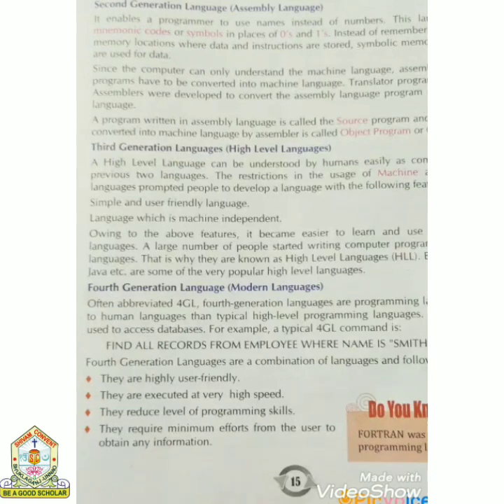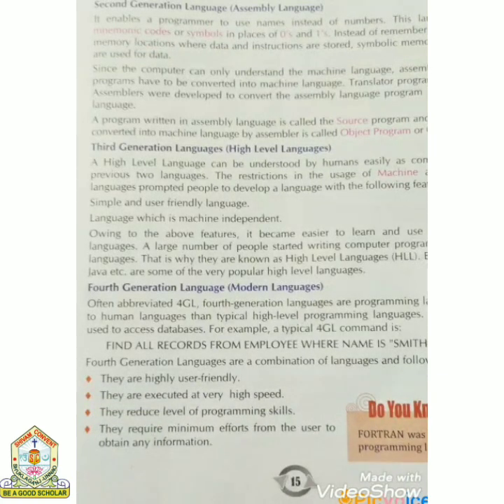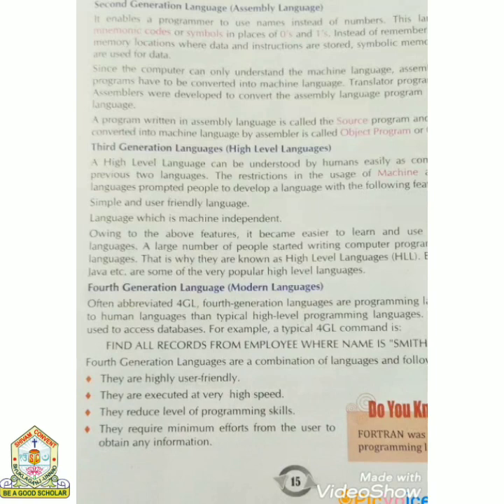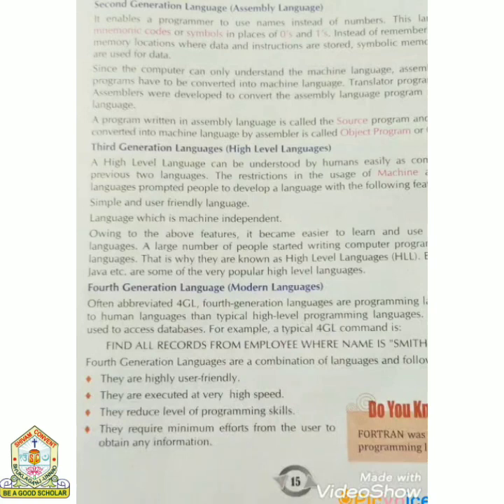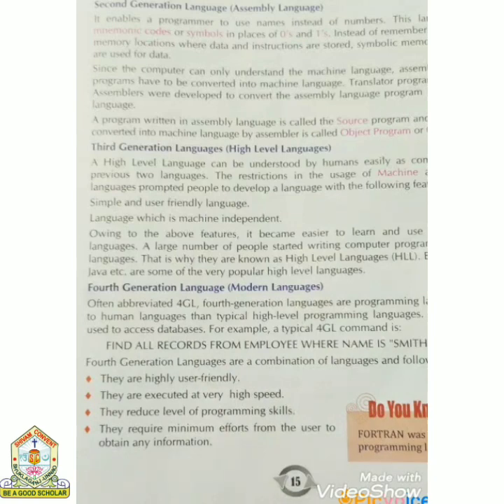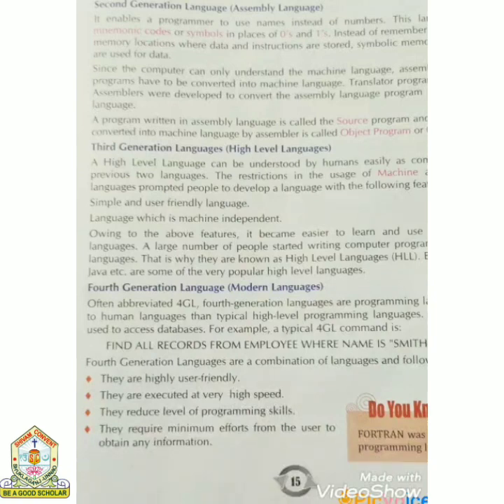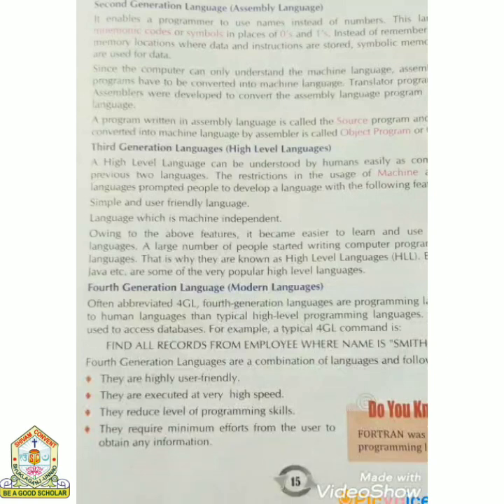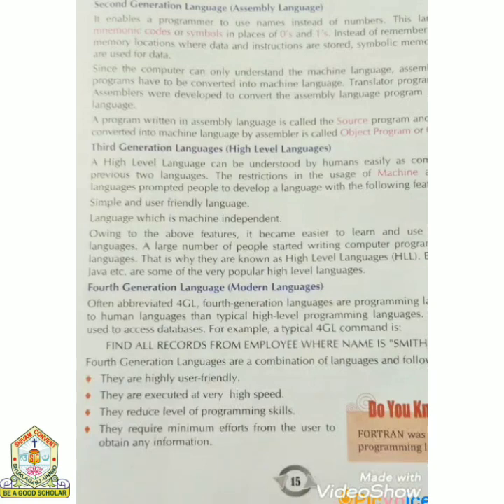Class 6th - English Medium - computer - chapter 1 - part 2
Video by : Mrs. Priyanka Shukla